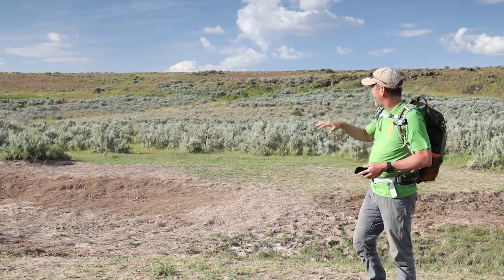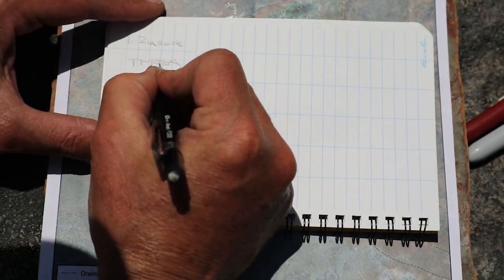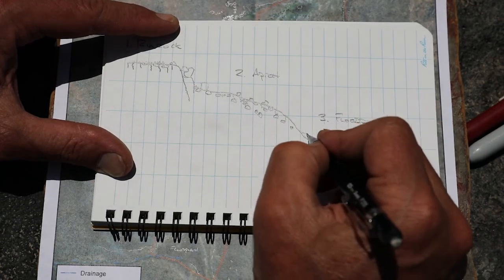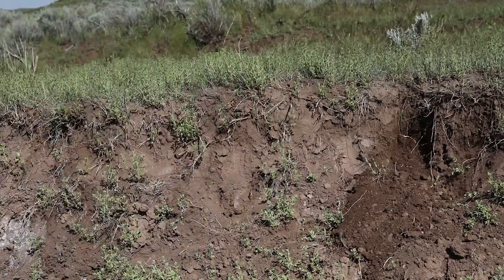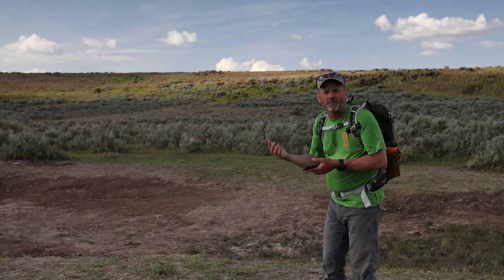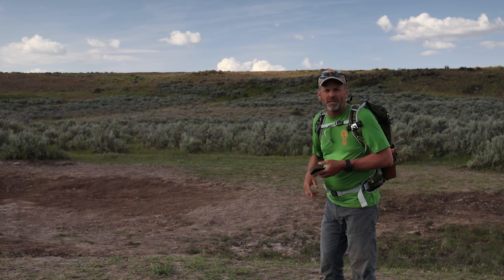Twin Peaks Geoarchaeology: Four Landforms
An eight-minute video about the four major landforms around springs of the Twin Peaks Cultural Resources Inventory Area